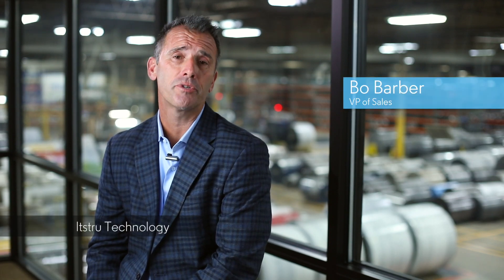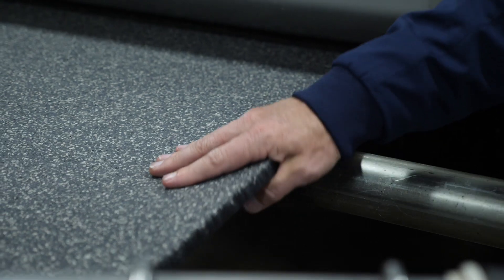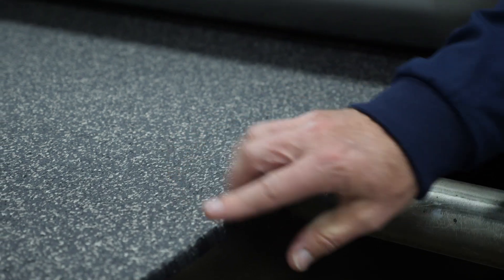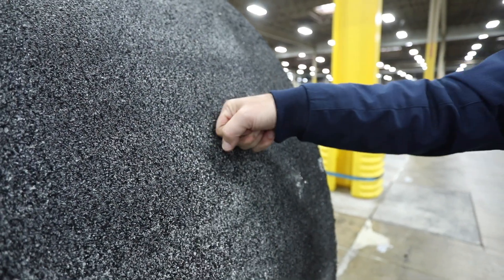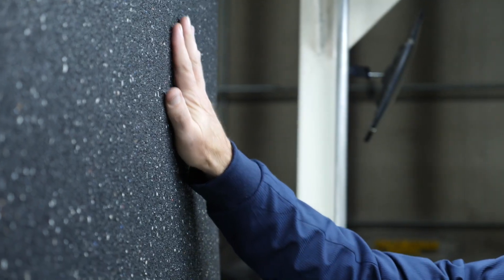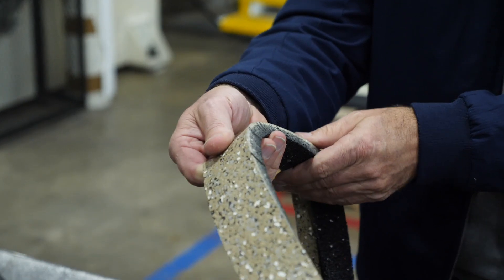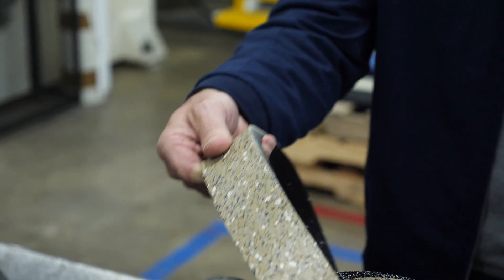Ecore | Itstru Technology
Ecore's patented itsTRU technology is the process of fusion-bonding our vulcanized composition rubber (VCR) to a myriad of other surfaces that create performance surfaces and make people's lives better. This technology gives the floor energy and allows floors to do more.